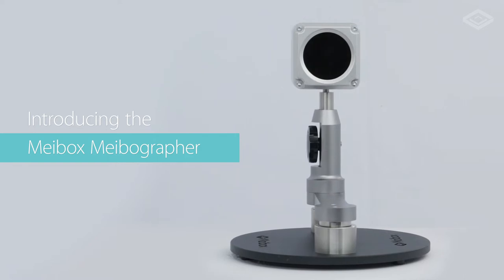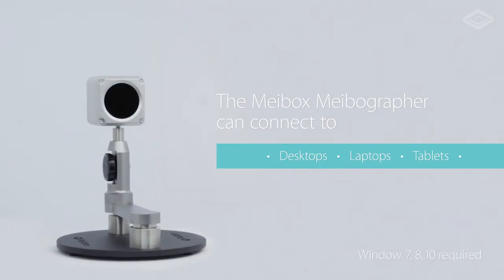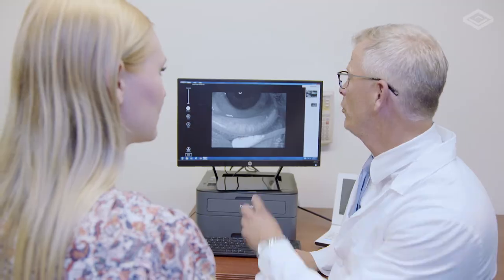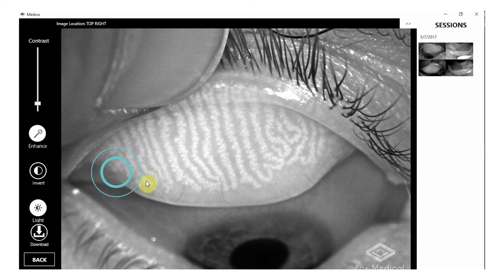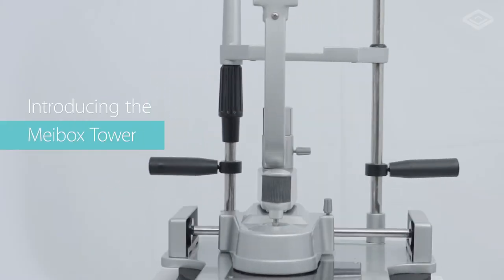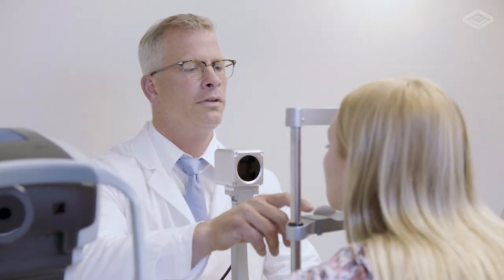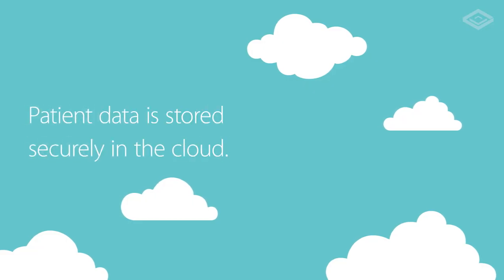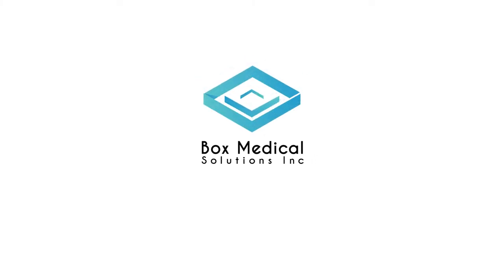Introducing Meibox and Meibox Tower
The latest in dry eye diagnosis.  With meibomian gland dysfunction being the root cause of dry eyes in the majority of cases, doctors are looking for solutions to track and determine if there is loss and dysfunction.  The Meibox meibographer is the first HD slit lamp mounted, portable meibographer that has a small footprint and an affordable price point.